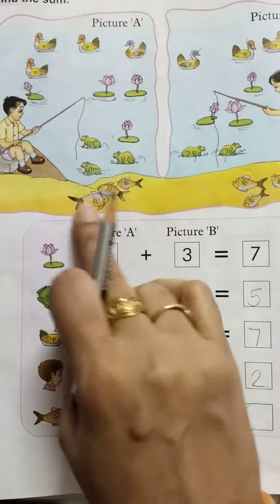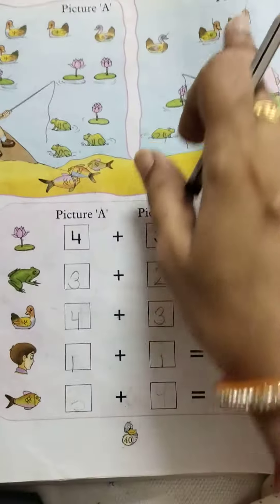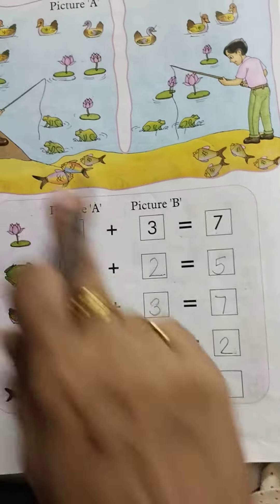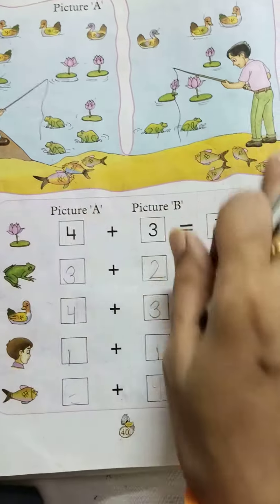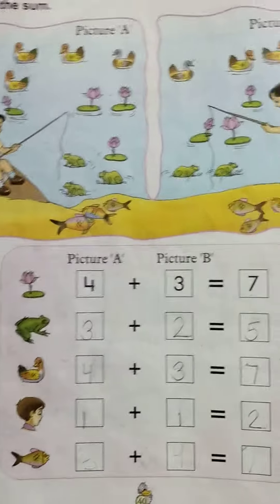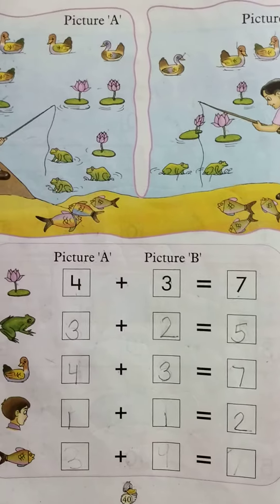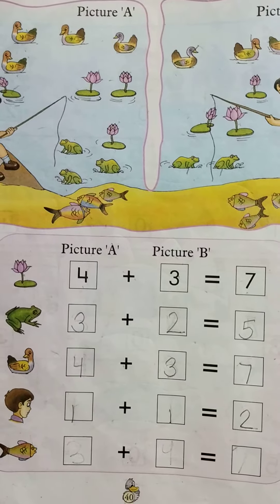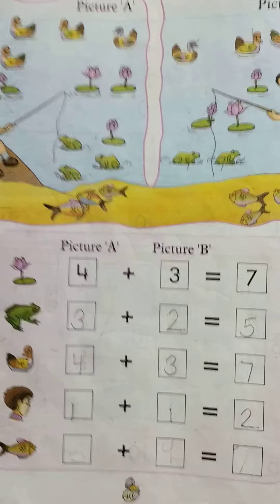Page-40 of Maths book